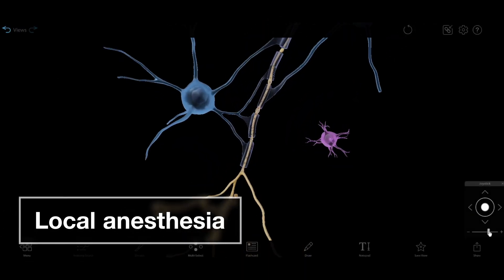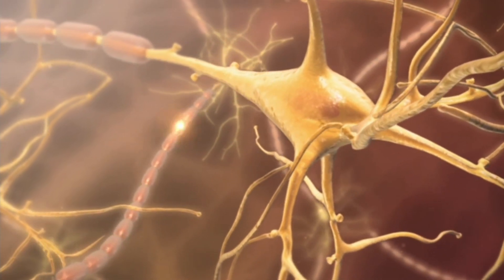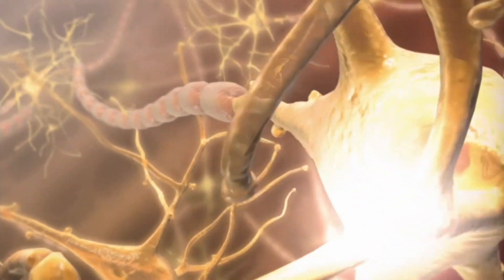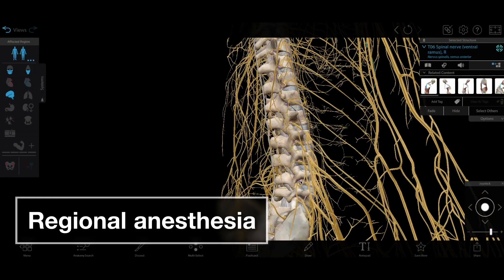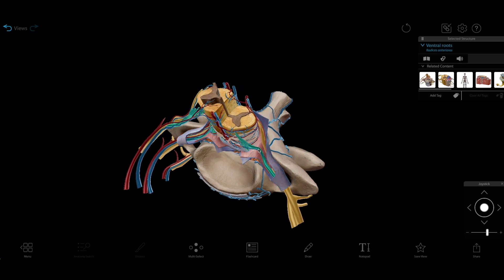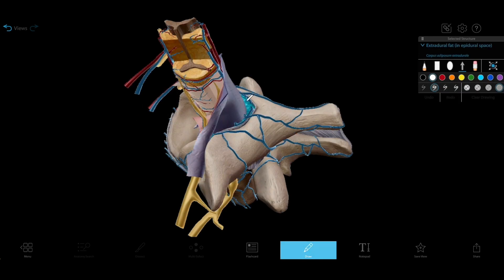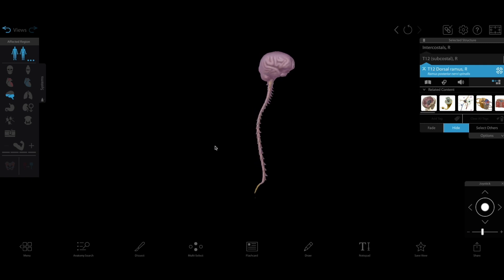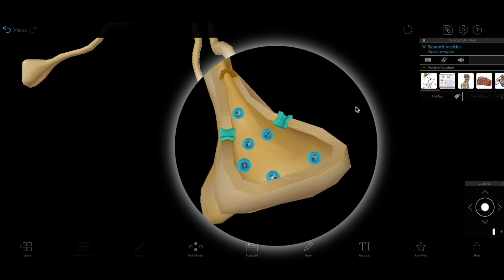How Does Anesthesia Work?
Anesthesia is a vital component of modern medicine, and it's used for procedures as routine as filling cavities and as major as open heart surgery. Today, we'll explore how it works!

Learn more about the human nervous system with Visible Body Suite